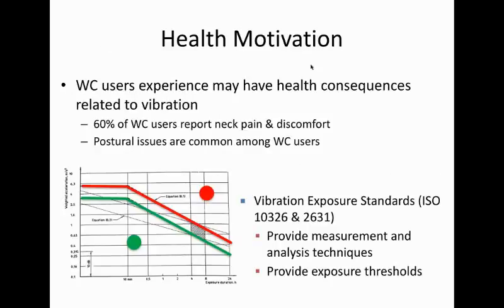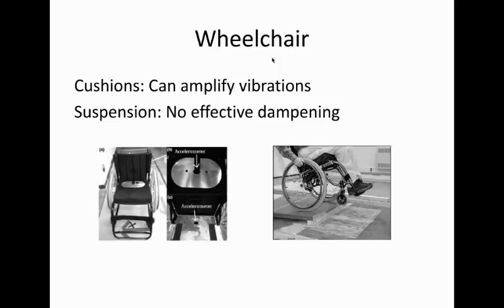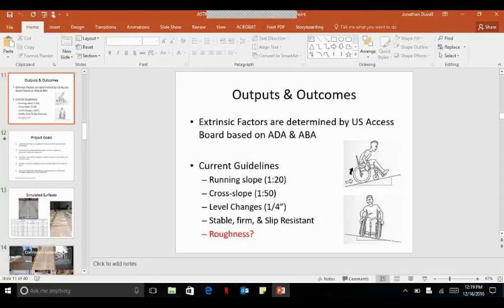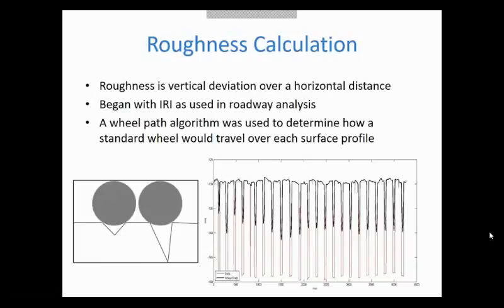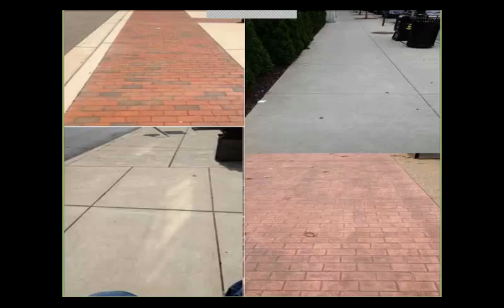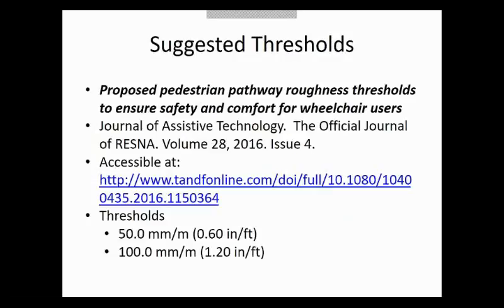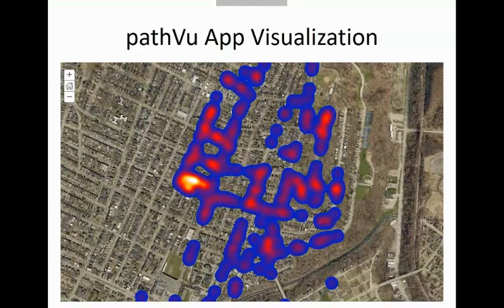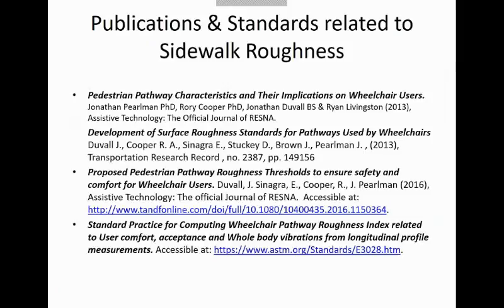pathVu Webinar: New Sidewalk Roughness Standard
Discussion about a new sidewalk/pathway roughness standard regarding wheelchair user comfort and published by ASTM International.